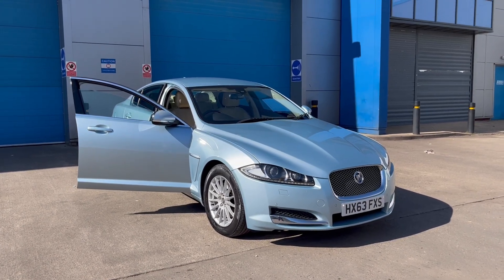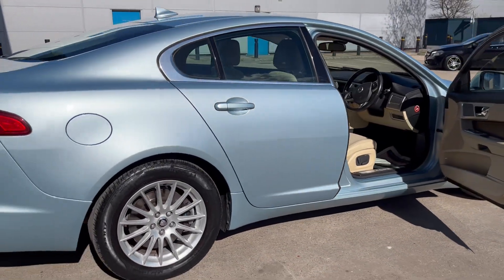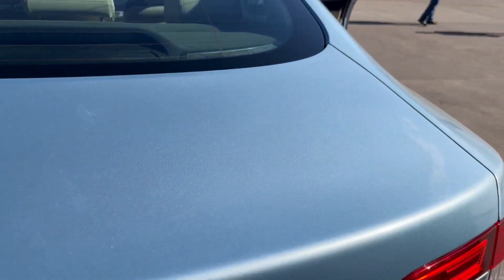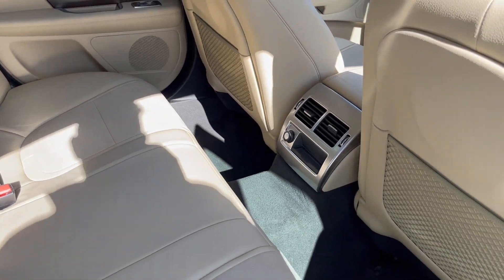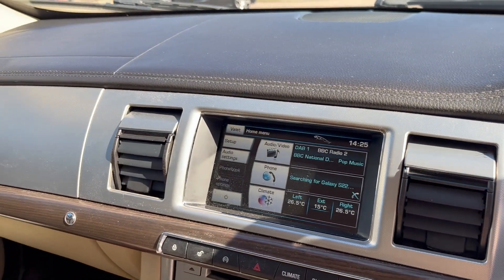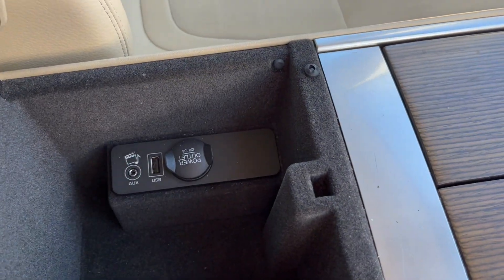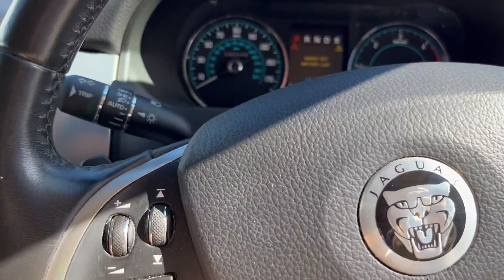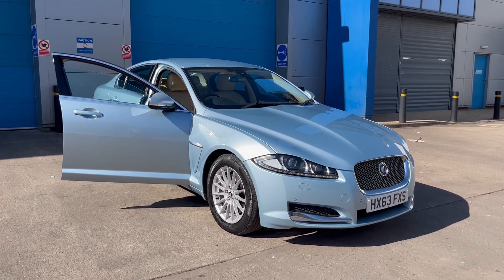Jaguar XF 2.2d SE Auto 4dr 2013 (63) 99,822 miles DieselAutomaticBlueCar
Please view for Price and Pictures….ALL WEATHER INDOOR SHOWROOM VIEWING, Drive Away Today. We give the best in customer Service please call 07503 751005 Electric Windows, Remote Central Locking, Electric Mirrors, Full Jaguar Service History plus One Specialist, FULL HPI CLEAR CERTIFICATE, Any inspection welcome, CAN BE VIEWED INSIDE so can be fully inspected in any weather. Open 7 days. Try us first. APR From 11.9% Subject to underwriting We offer full dealer facilities including Finance, Part Exchange and Extended Warranty. Please call for viewing 9am to 6pm (we may be able to accommodate other times) Located in Sutton Coldfield Near Birmingham, Easy to Find. We work on Very HIGH & FAST turnover, so our cars are PRICED LOW, DEBIT, CREDIT CARDS ACCEPTED, READY TO DRIVE AWAY TODAY. We can arrange 5 day drive away insurance subject to status. Post Code B76 9QN. Please call to check this vehicle is still available and to arrange a viewing.